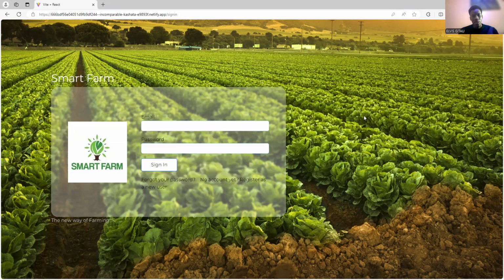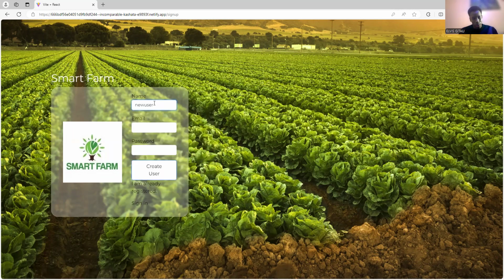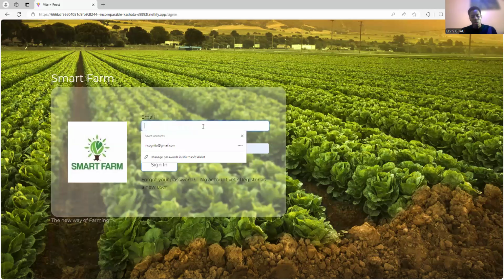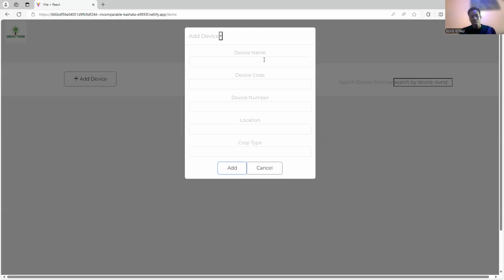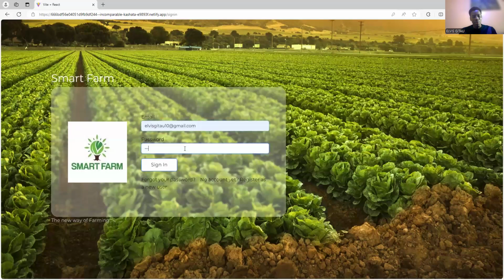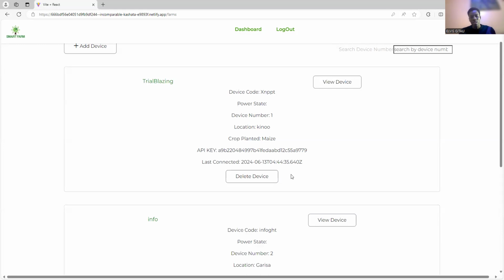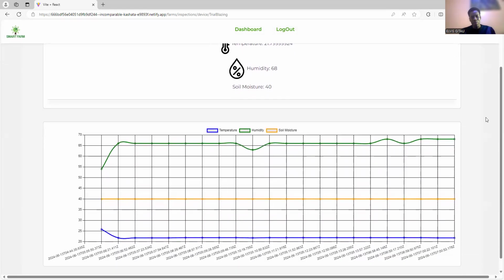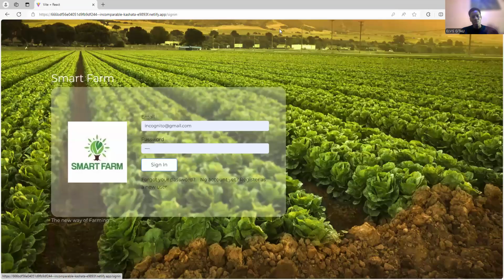Smart Farm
Engineered a Smart Farm application that integrates microcontrollers equipped with temperature, humidity, and soil moisture sensors. The system provides real-time data visualization, allowing for precise monitoring and management of agricultural conditions. This application is instrumental in enhancing smart agriculture practices by offering data-driven insights to optimize crop health and yield.